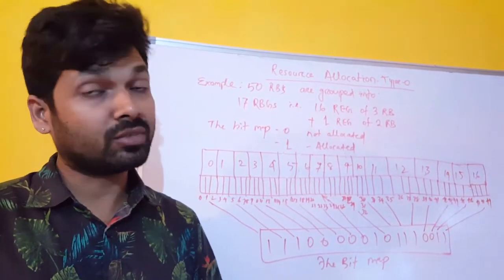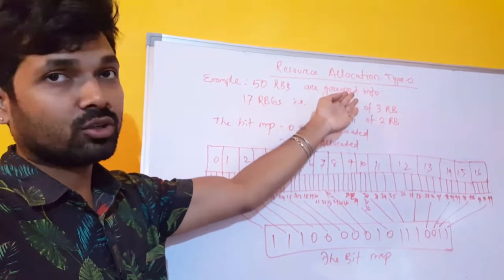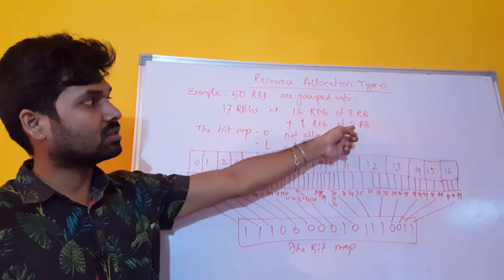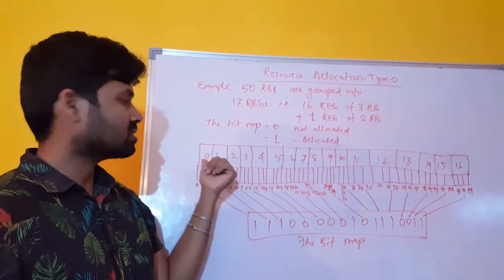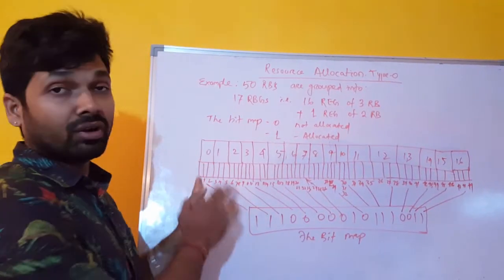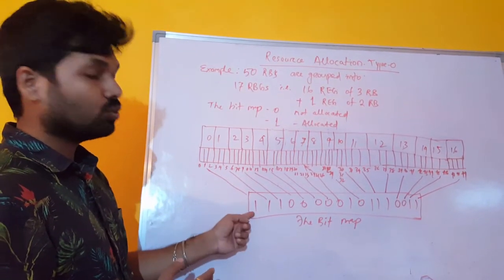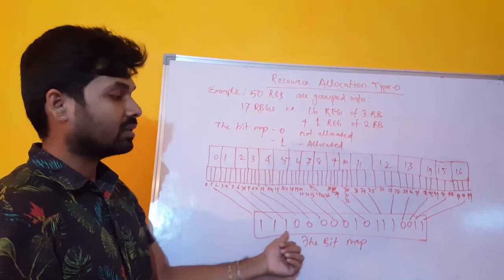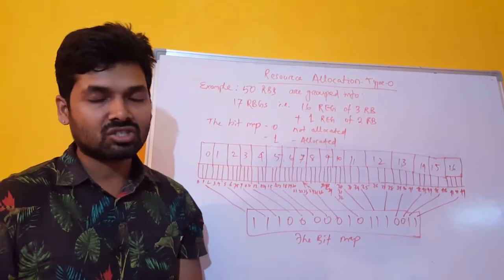4G/LTE physical channels and procedures part-32,Resource allocation type-0,PDSCH,niladri nihar nanda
4G/LTE physical channels and procedures part-32,Resource allocation type-0,in PDSCH,niladri nihar nanda